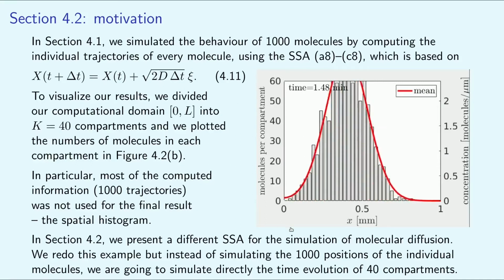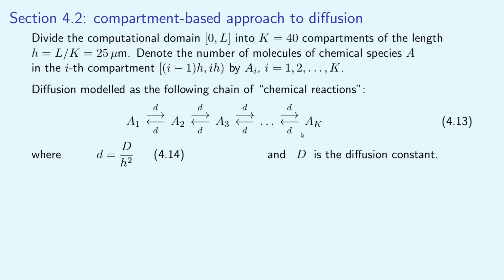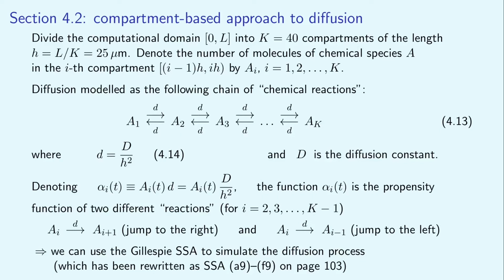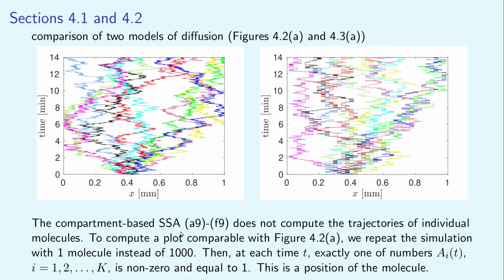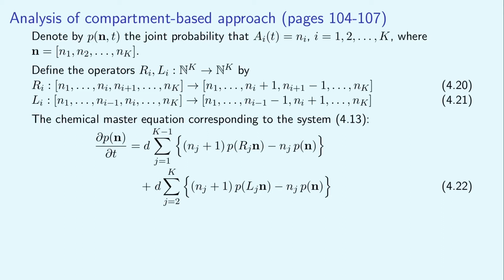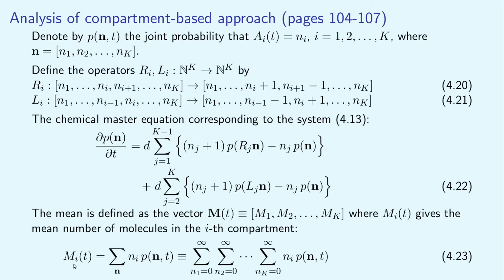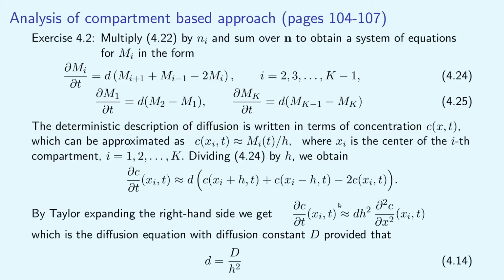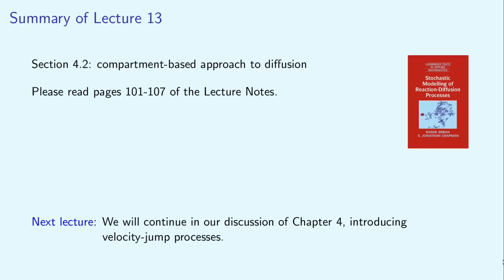Lecture 13 (Stochastic Modelling of Biological Processes)